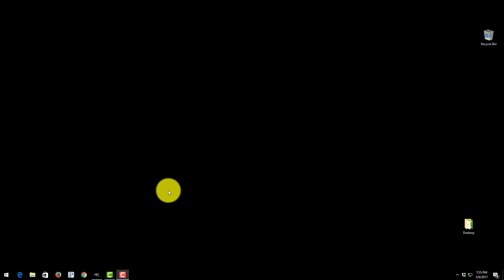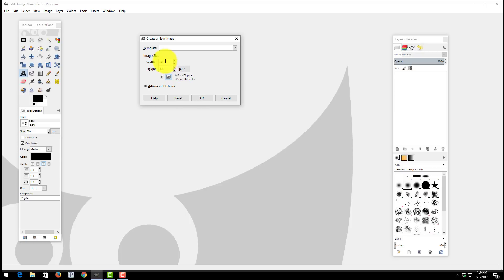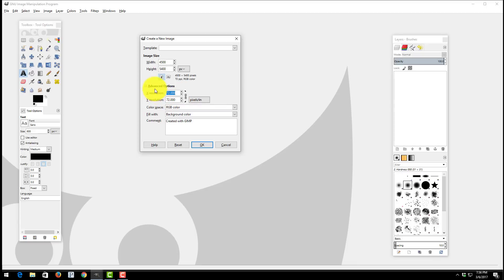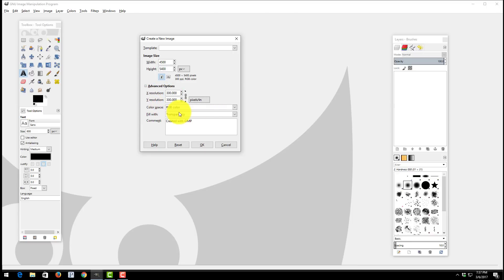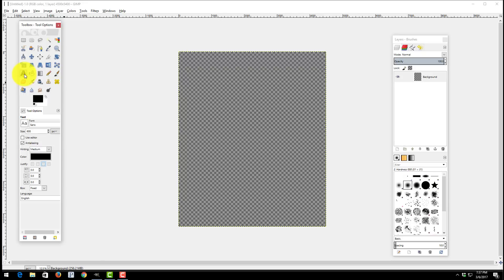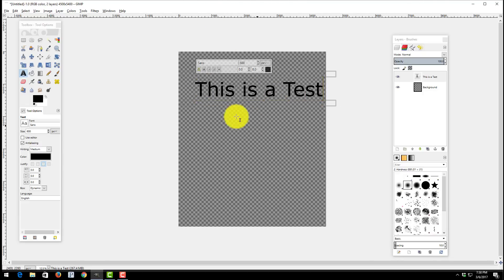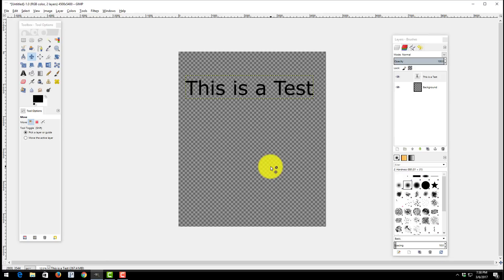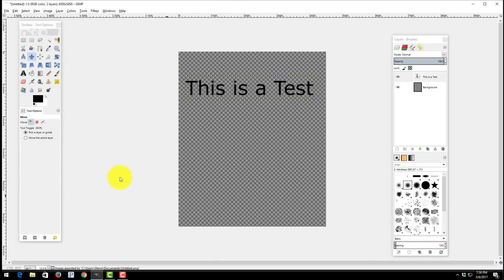How To Set Up Gimp To Make T-Shirts In Amazon Merch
This tutorial will show you how to set up a Gimp template to create T-Shirts for Amazon Merch. You will learn how to set up a template size, create a transparent background, and export the file.